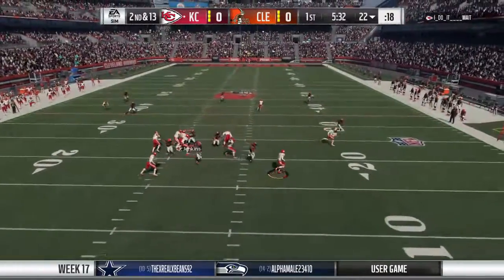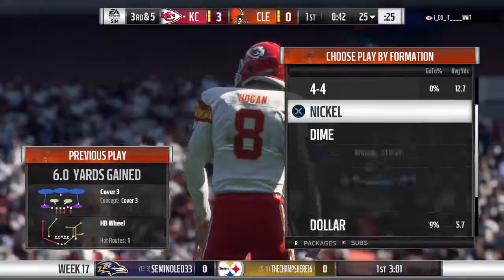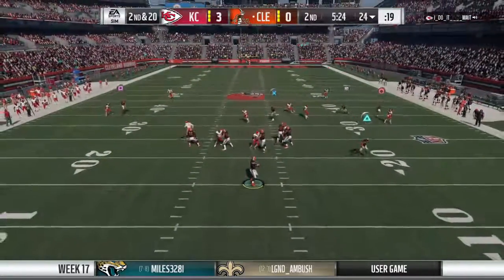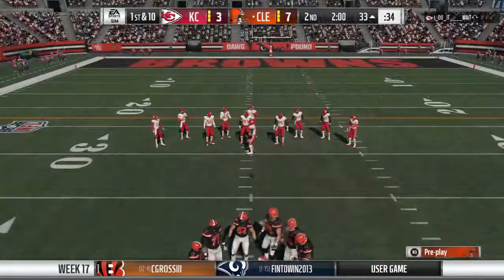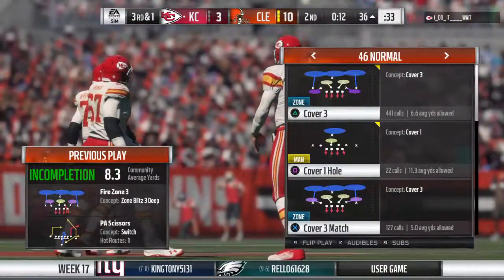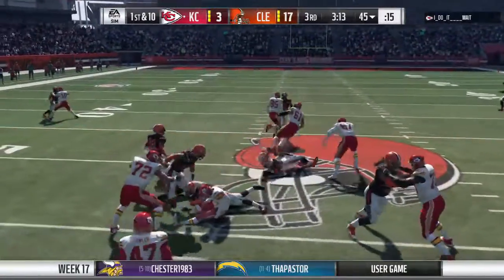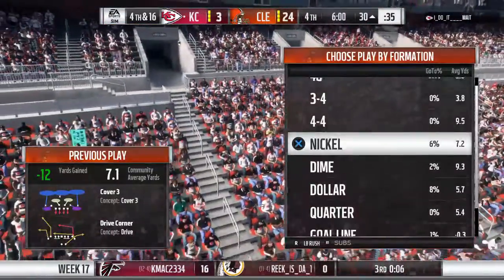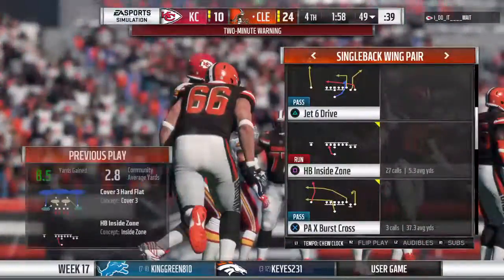Browns vs Bengals